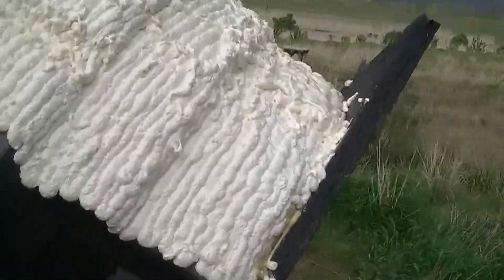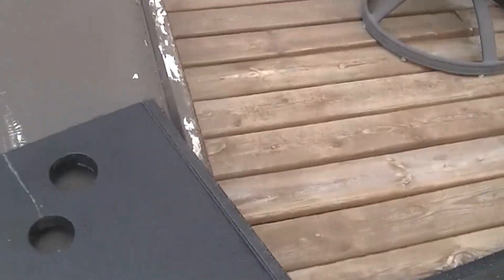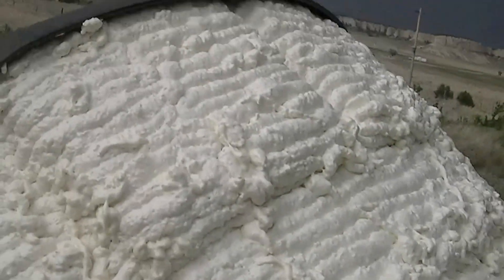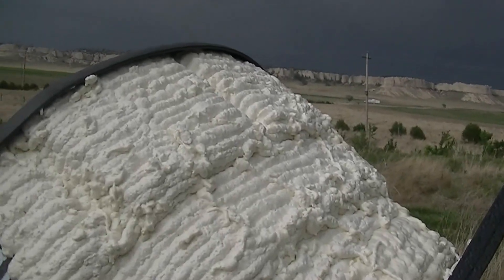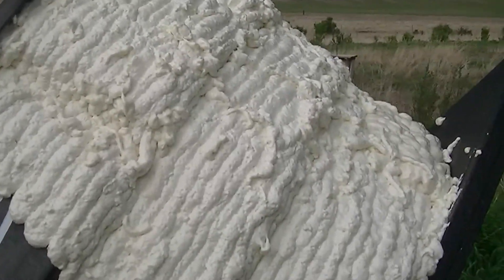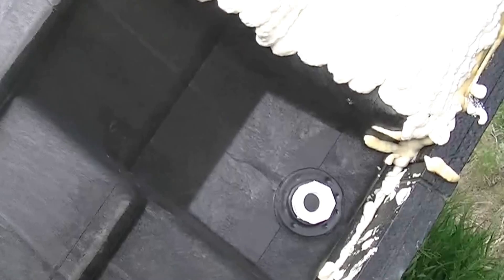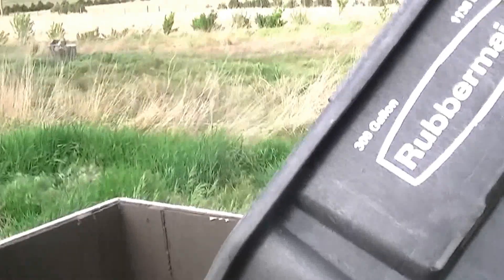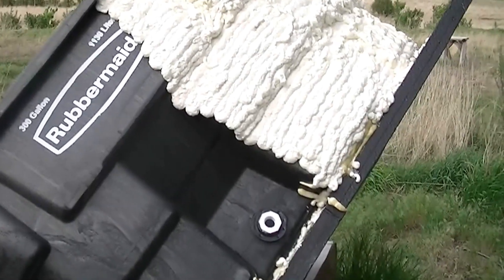DIY solar-heated spa/soaker tub Part 1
A 6-part video series detailing how I constructed a DIY "solar powered spa" (actually a soaking tub) that will heat 300 gallons of water well above 105-110deg F.  'Even uses a solar-powered pump so uses not one watt of electricity...